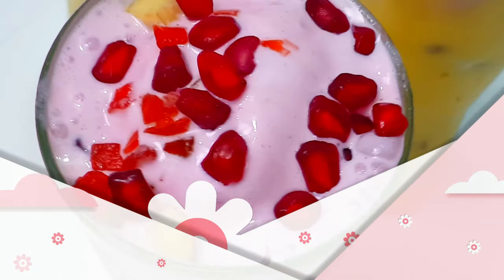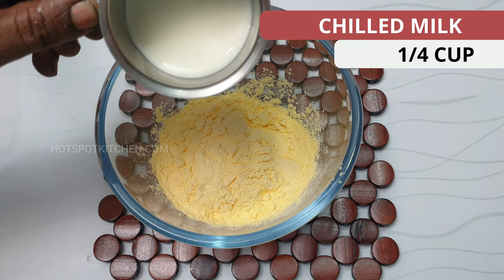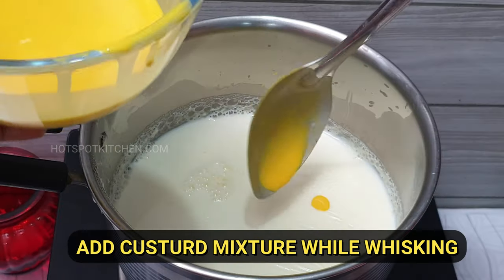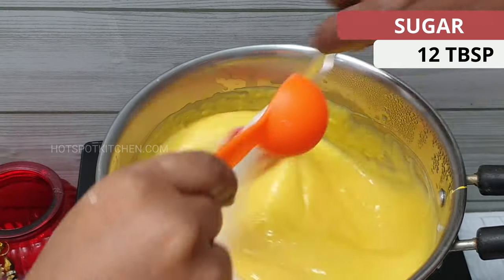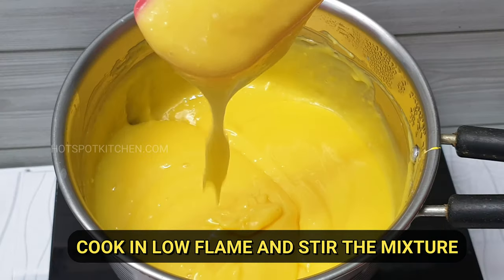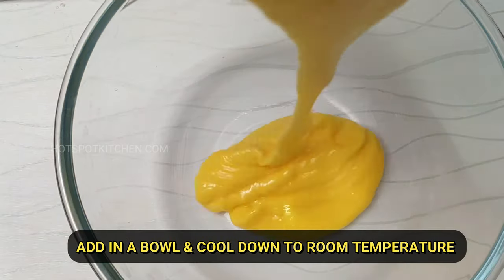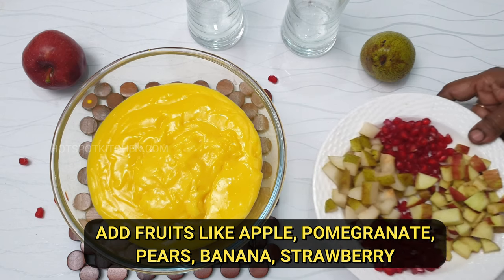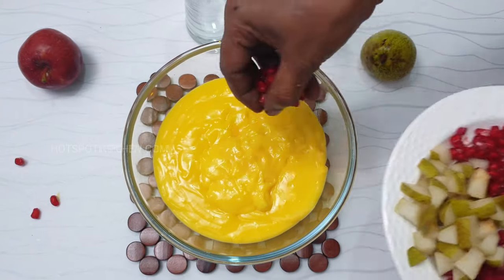Easy & Best Mixed Fruit Custard Recipe in Tamil | Quick and Easy Dessert for Party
Mixed Fruit Custard Recipe in Tamil  - Try This Delicious Mixed Fruit Custard Dessert Recipe for the next home party. Here I revealed the very secret way to cook  Mixed Fruit Custard Dessert at home. In the Quick Short Cooking video, I have explained all the ingredients that you will need to make this mixed fruit custard recipe with custard powder more tasty. Fruit Custard recipe is a healthy, creamy, delicious & flavorful fruit salad made with simple ingredients like custard and fresh fruits. Fruit Custard recipe is a quick and easy summer dessert that is easily customizable with fruits and ice cream of your choice.

Fruit custard is a creamy dessert made of custard and fruits. As we add various fresh fruits to it, fruit custard is a healthy dessert too. No one would say no to this fruit custard recipe as you can add fruits and ice cream you desire and prepare it to your taste. Fruit custard is the best dessert to end up a special meal. Make your summer days cool by a treat of chilled fruit custard.

Link to buy Custard Powder :
Ingredients
Milk 1 Litre
Custard Powder - 6 TSP
Sugar - 6 TBSP
Apple - 1
Pears - 1
Pomegranate - 1
Strawberry Icecream